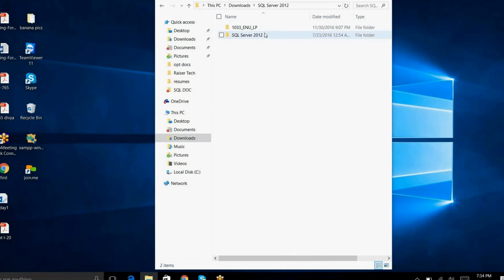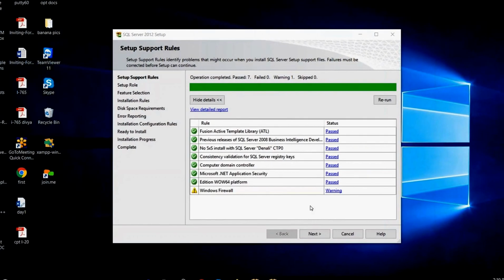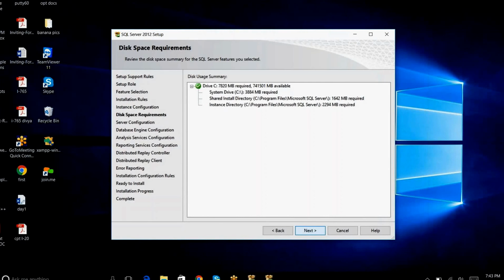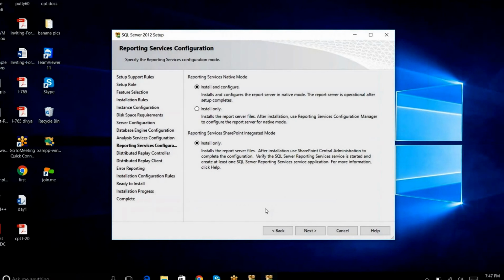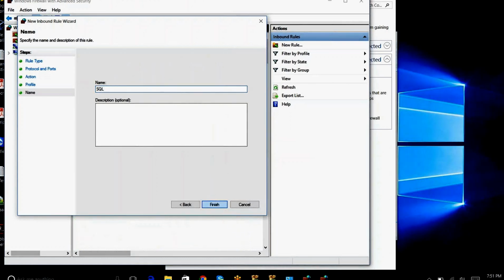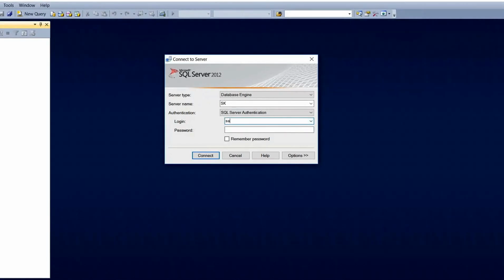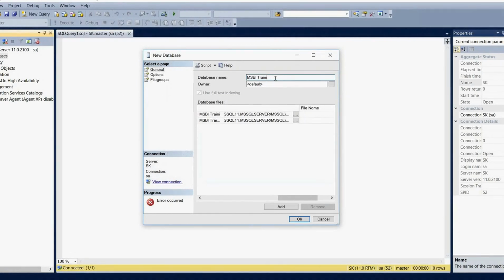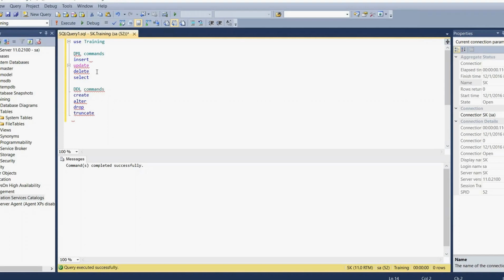SQL Server 2012 - How to Install step by step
How to install sql server 2012,
How to install msbi software
what are instances
introduction about sql server
how to set firewall.

📍 ADDRESS
👉 KPHB,Hyderabad-500072